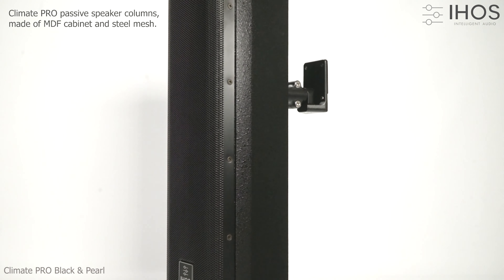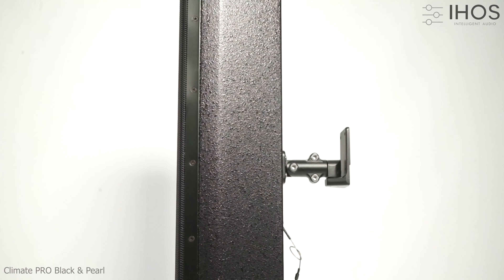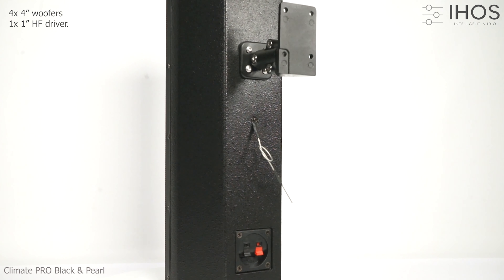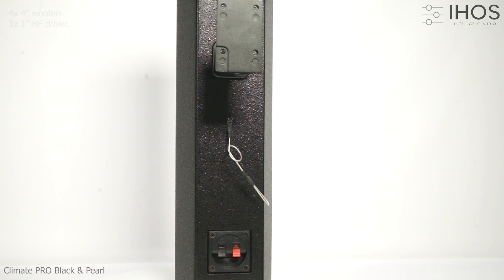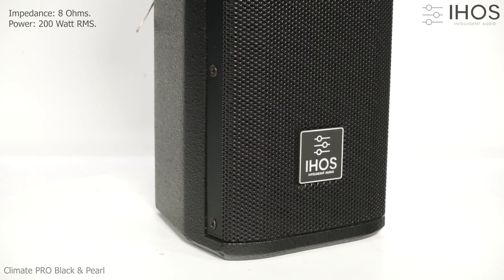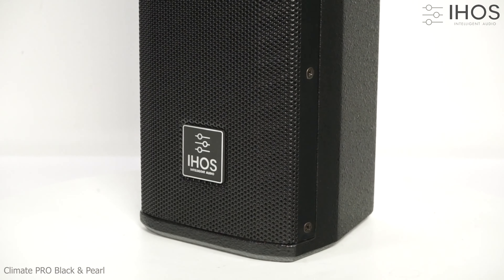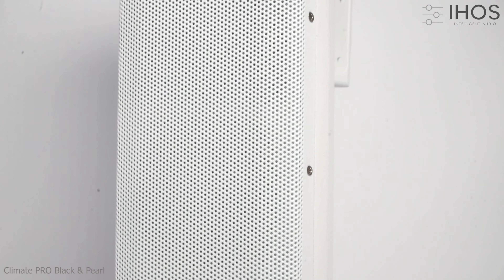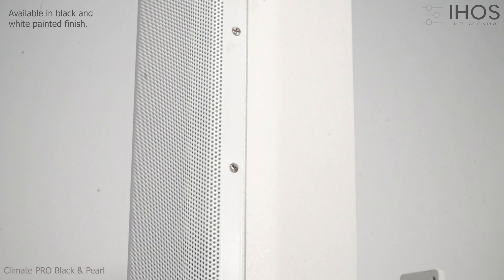Climate Pro Column Speakers | Black & Pearl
Column in/Out-Door professional passive speaker, MDF black housing, 4x4" inch woofer,1x1" HF driver, 200w RMS, 95 dB Spl, 2 way passive, 8ohm, Frequency range 80-20kHZ, quick install bracket included.